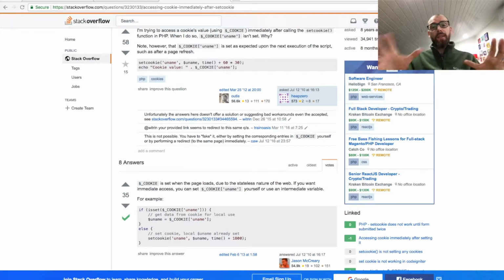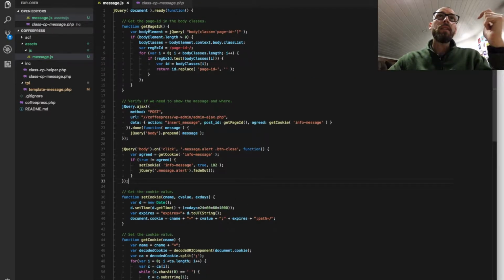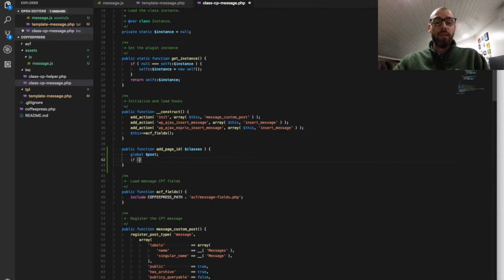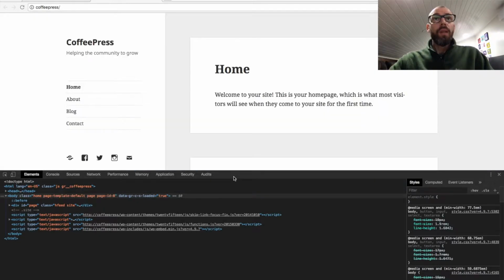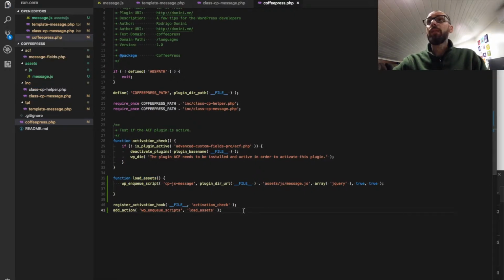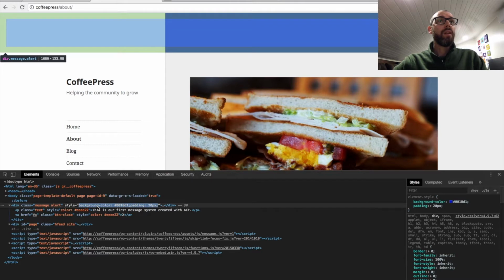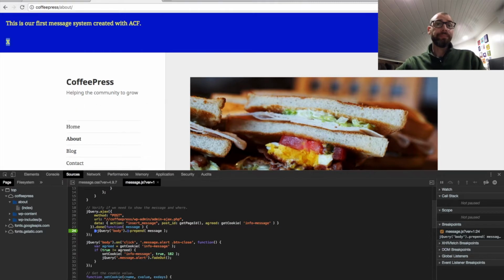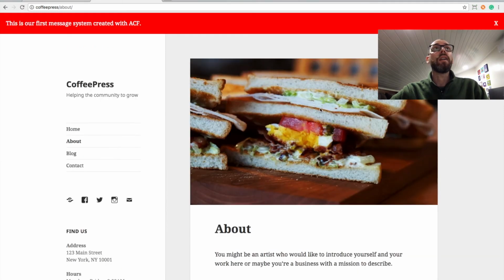Building WordPress Plugins with ACF - Part 4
Today we are going to build the fourth and last part of this project. We will load the message dynamically using Javascript, and add some style to it.

Table contents:

0:39  - The COOKIE issue
1:46  - Show the Javascript code
3:28  - Add the page ID into the body class
6:06  - Load the Javascript and test if the message system is working
9:46  - Add the CSS
12:30 - Testing the final product